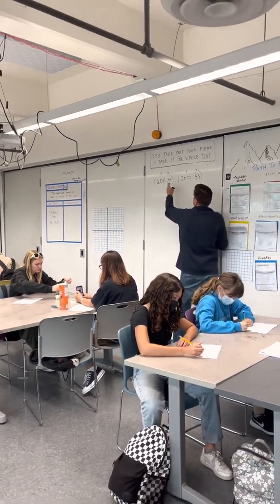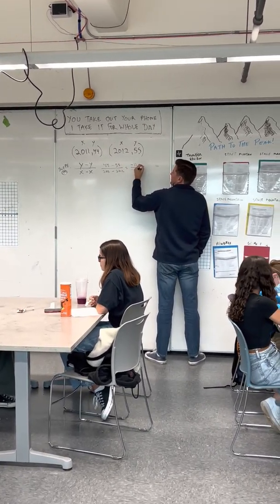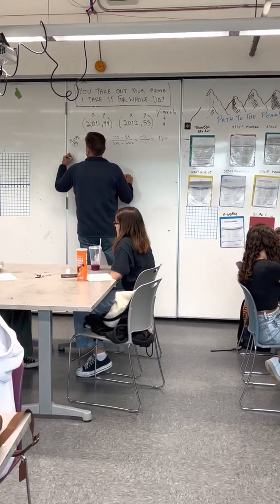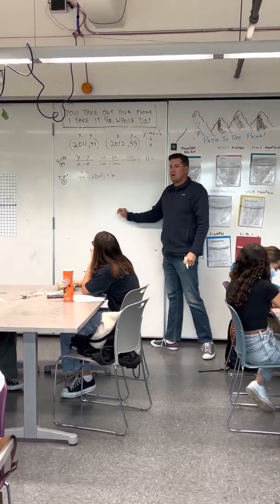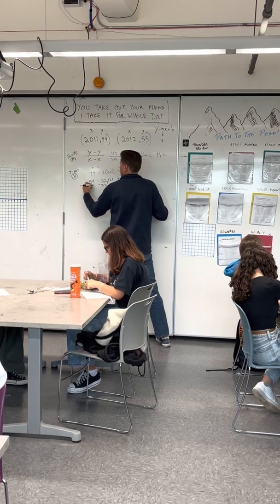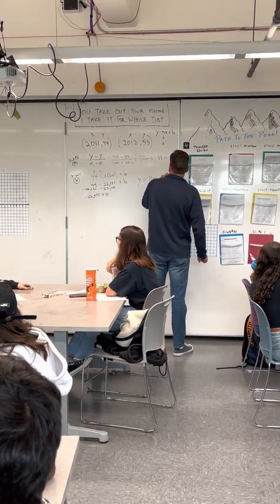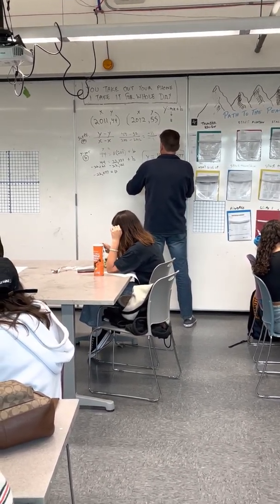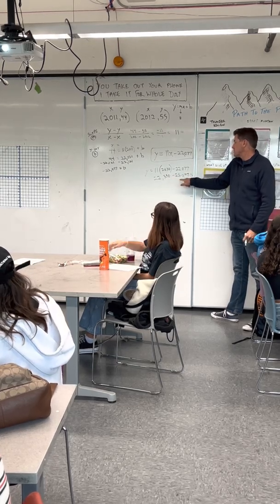Stocks Pt 3